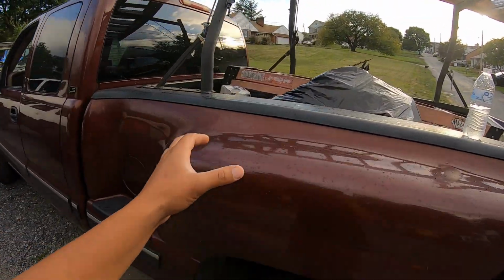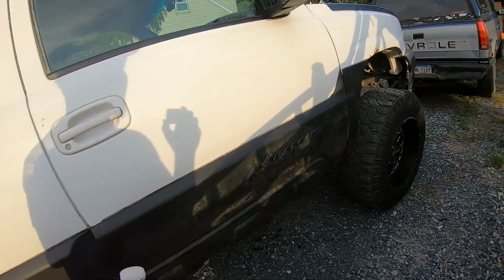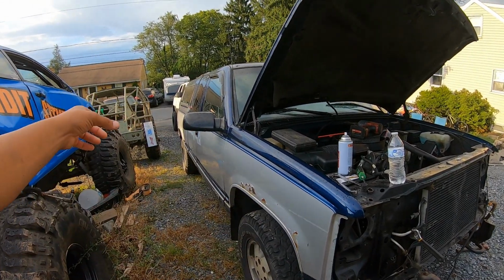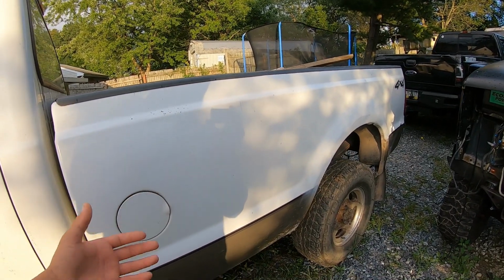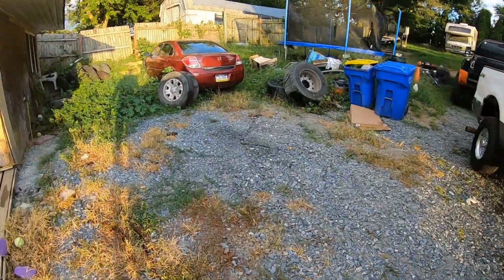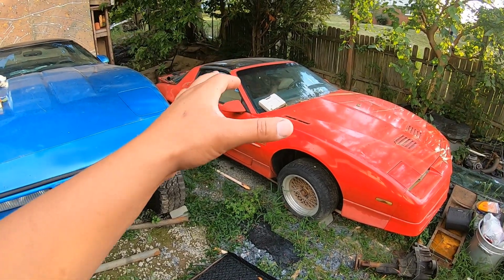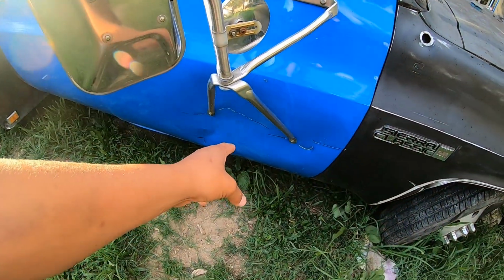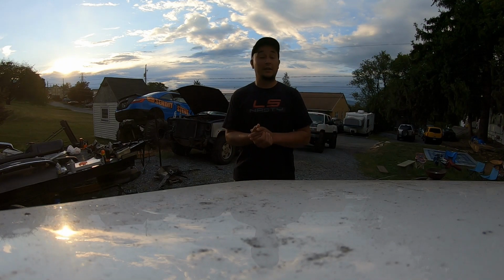Huge update! Here is why I bought 2 trucks last week!